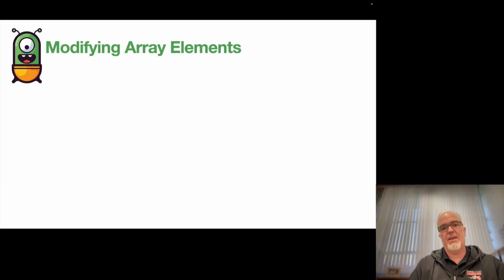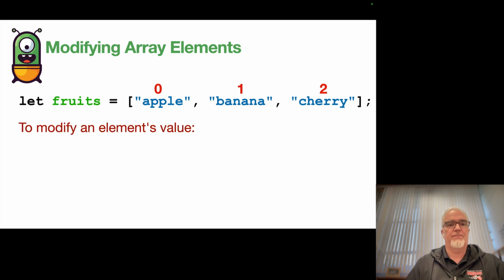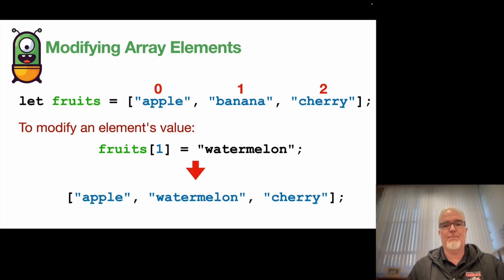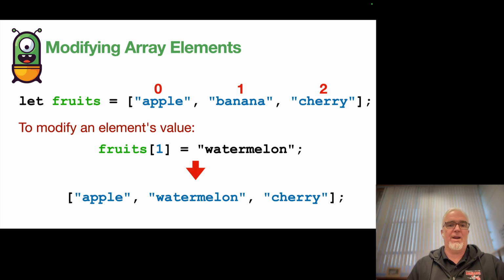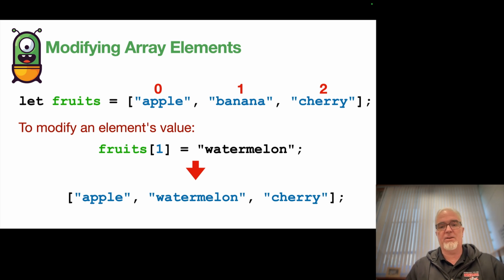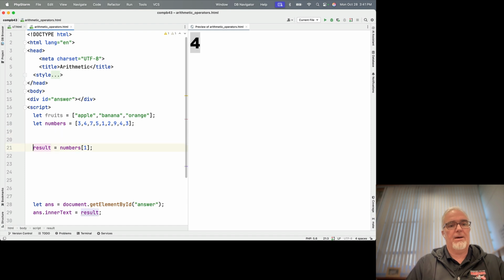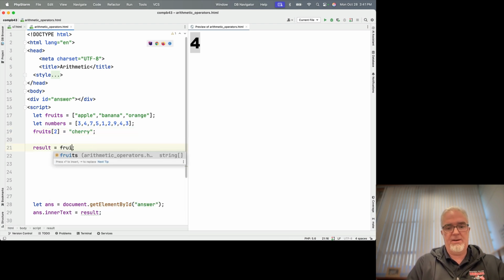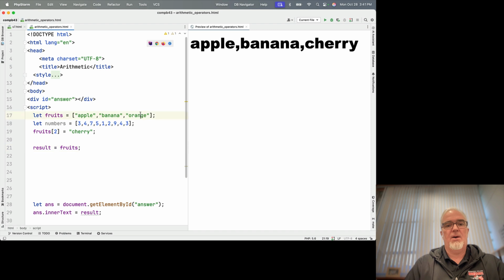JavaScript (Fall 2024) Module 4-3: Modifying Array Elements in JavaScript